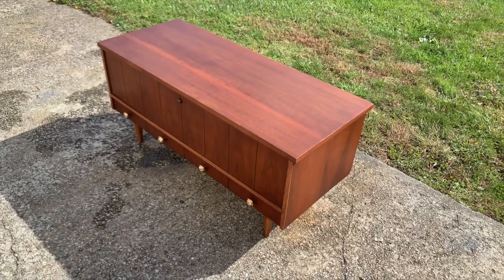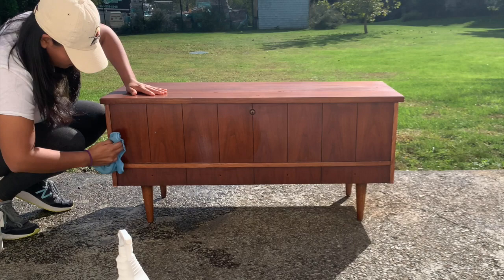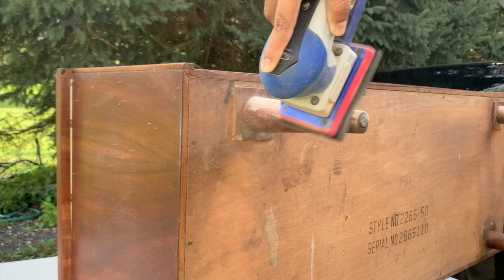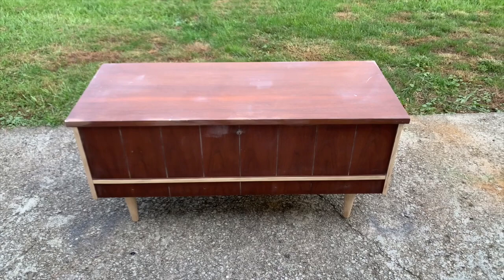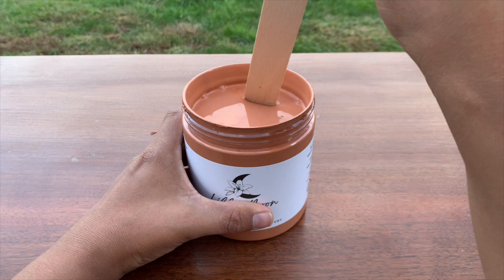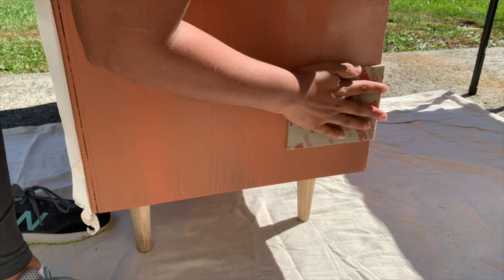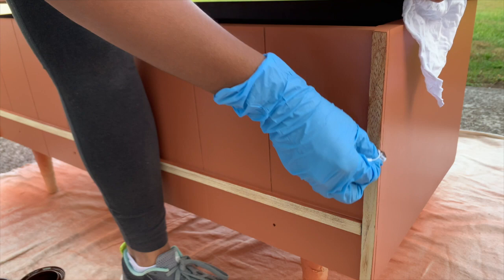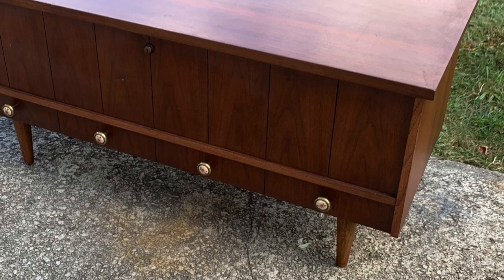Refinishing a Mid Century Modern Cedar Chest using Lilly Moon Paint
Hello friends!
Welcome back to another episode of refinishing furniture. I am finally getting back in the groove of things and being able to film tutorials for you guys.  I recently became a vendor at Newburgh Vintage Emporium, which is an award winning vintage shop. They have been featured in Country Living Magazine and seen on HGTV (Home & Garden Television). I want to thank each and everyone of you for your love and support and I hope you find joy watching my videos.

This week I'm going to be using Lilly Moon Paint for the first time and as always, I will give you an honest review of this mineral chalk paint.

- Varathane Water-Based Polyurethane (Satin) Finish

- Fine Sanding Pad